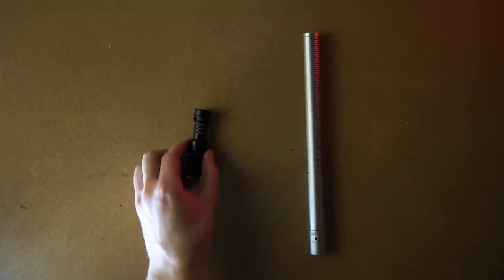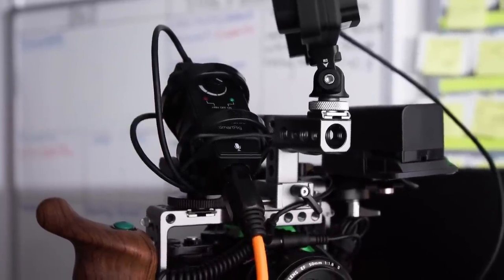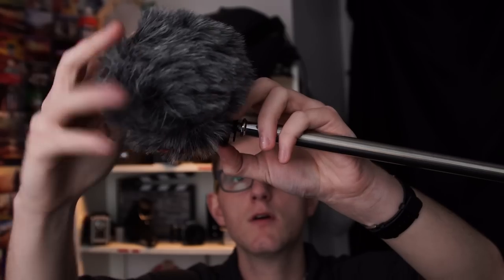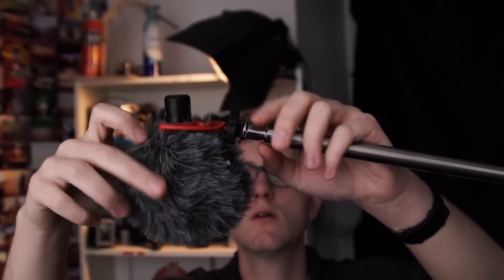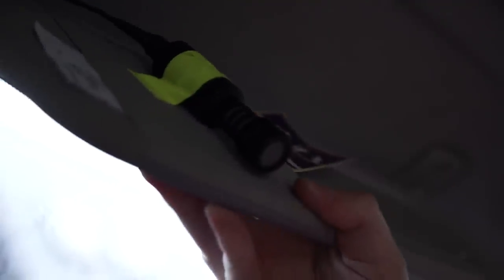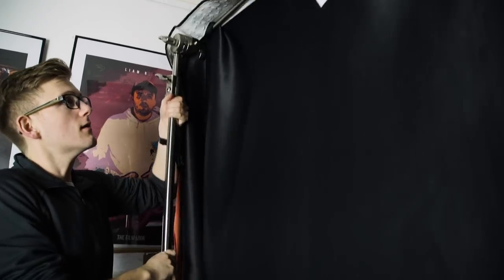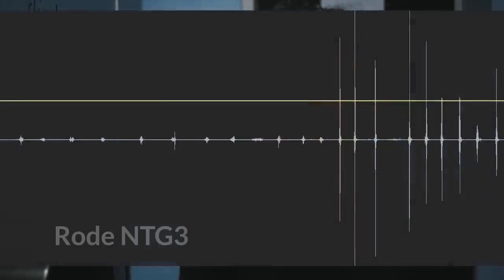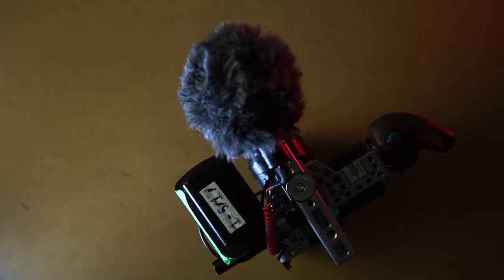$600 vs $60 Mic | Rode NTG3 vs Rode VideoMicro | The Film Look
We are putting the Rode NTG3 versus the Rode VideoMicro! One is ten times the price of the other...but is it ten times better?

🎥 This episode's kit/gear/equipment:

🇺🇸 US links:

Rode VideoMicro
Rode NTG3

🇬🇧 UK links:

Rode VideoMicro
Rode NTG3

📞 The Socials